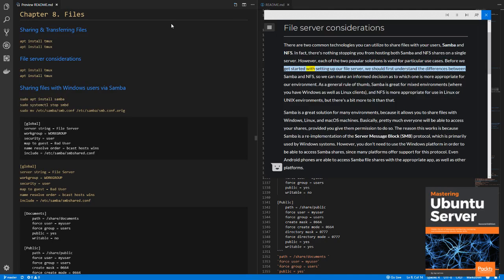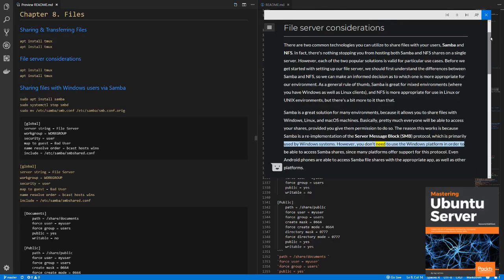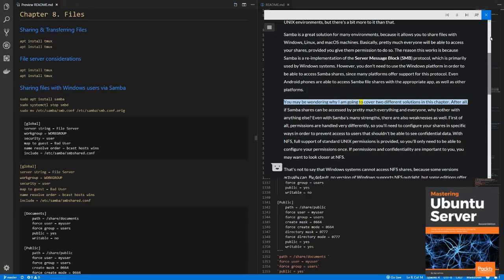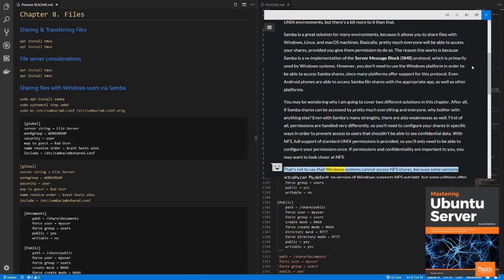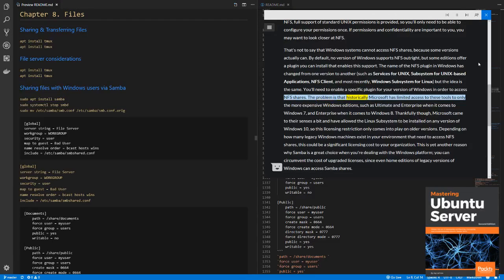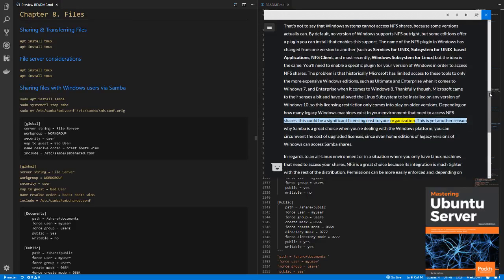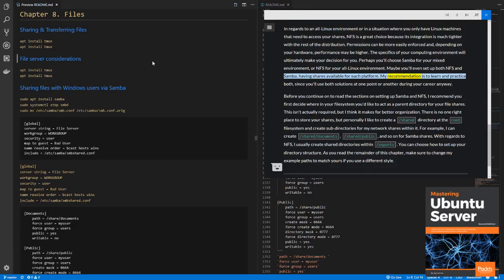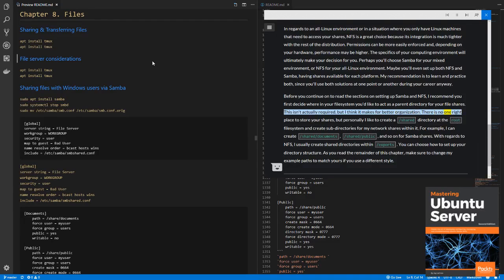Mastering Ubuntu Server 18.04 Ch 8 section 2 [GitHub Repo]